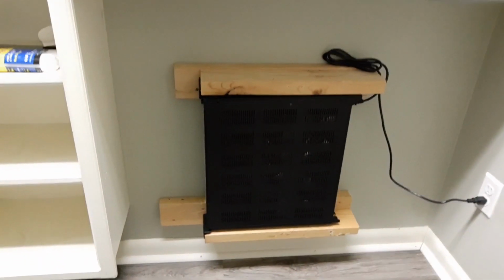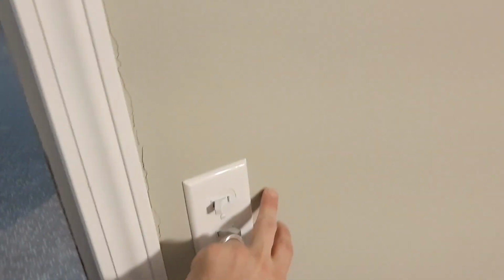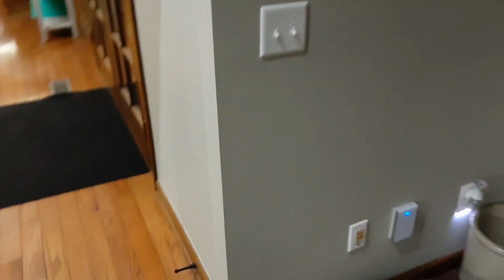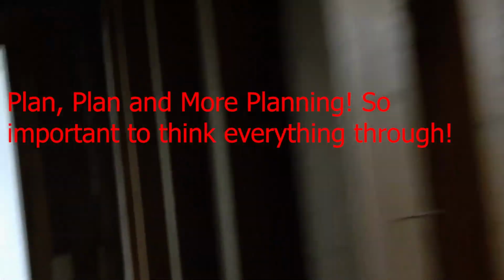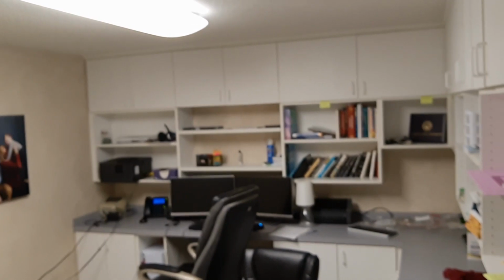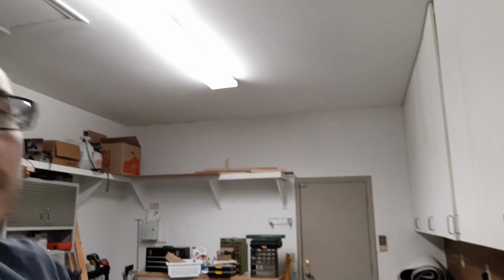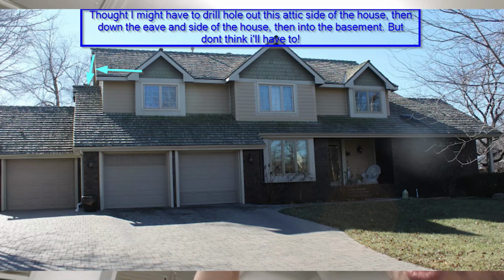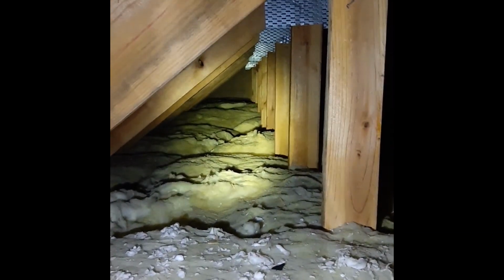Whole Home Audio Start 2 Finish EP1: Planning & Bringing My Wife into It!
Welcome to EPISODE 1 of my new Series, Whole Home Audio from Start to Finish! I get comments every week from my videos asking questions about whole home audio, so I figured it was time to show RAW IN DETAIL from start to finish. These videos will be longer than normal, so stick tight! Please leave me any feedback that you might have. YOU too can do this, and achieve a high end result, at a fraction of the cost from a dealer/installer! Like my videos?

The Soundavo WS66i is in my opinion, the best Whole Home Audio Amp on the market, that your money can buy. Packed with features, easy to install and expand to many more zones, and the DIGITAL keypads look awesome. You will learn much more about this amp.